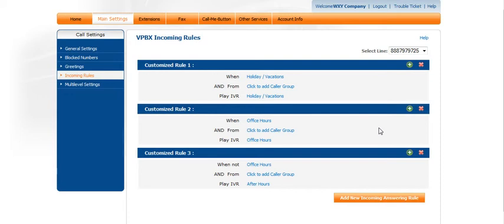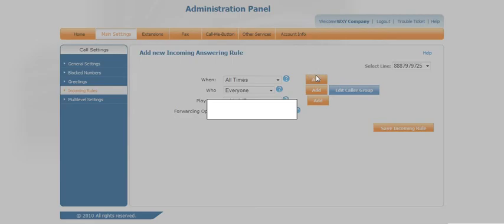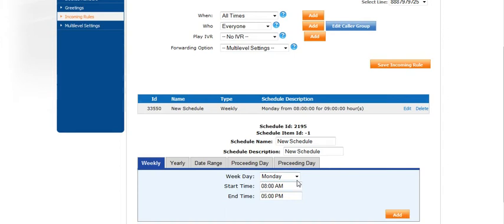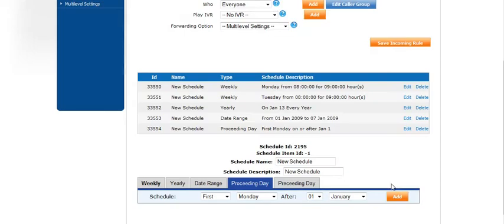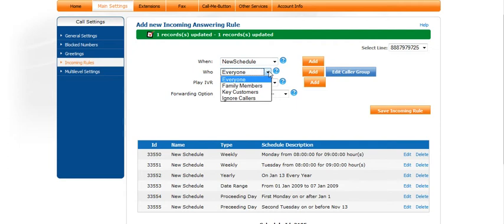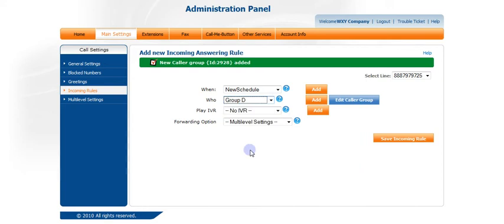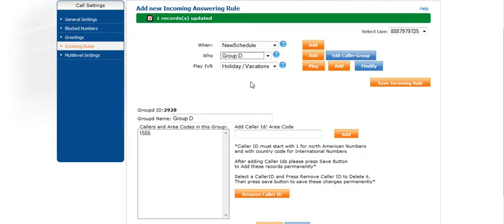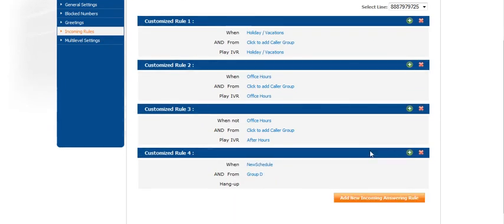VPBX - Incoming Rules.avi